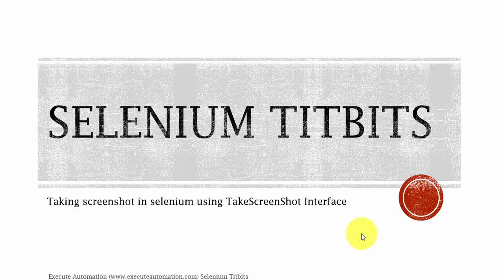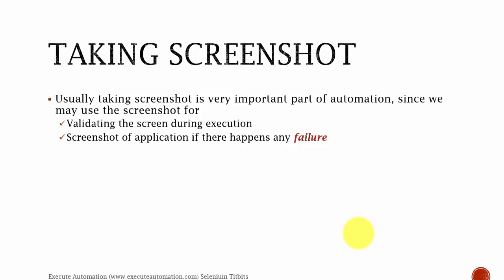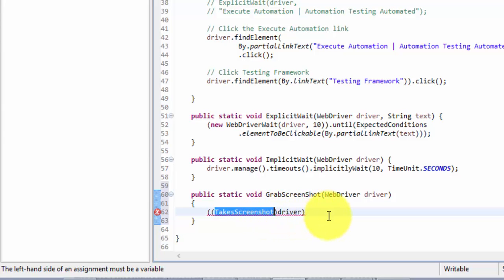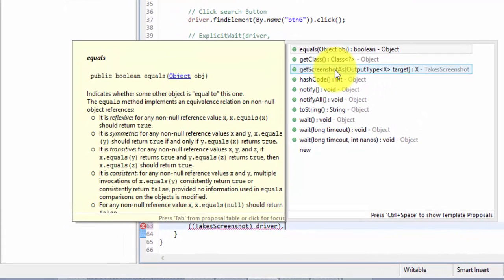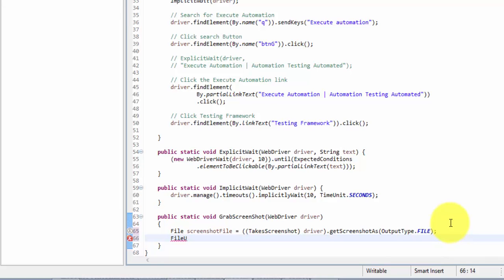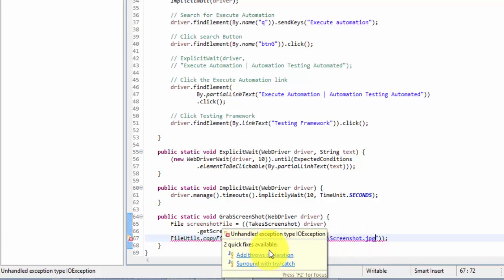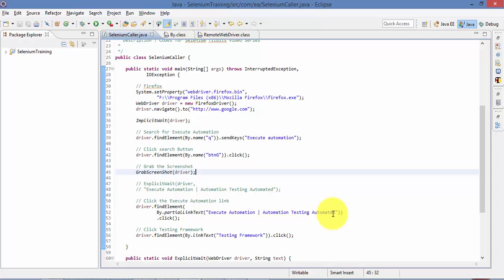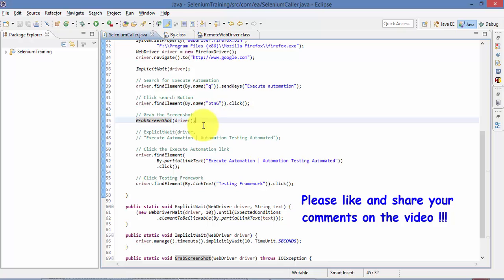Taking Screenshot in Selenium WebDriver (Selenium Titbits)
In this video, we will discuss about taking screenshot of page in Selenium WebDriver